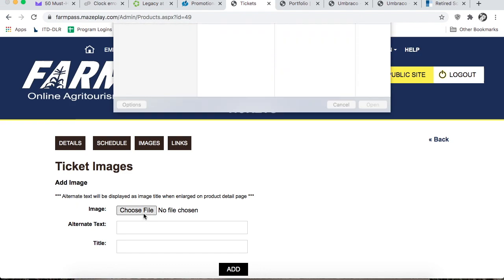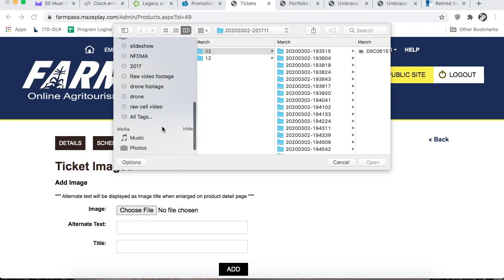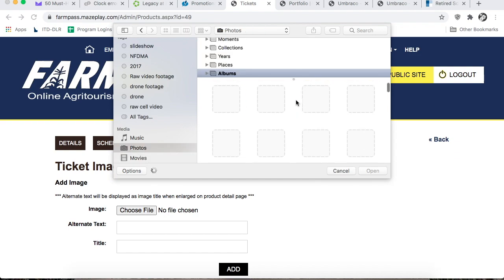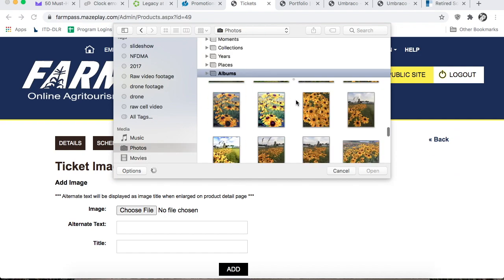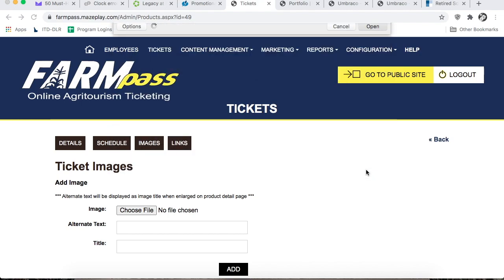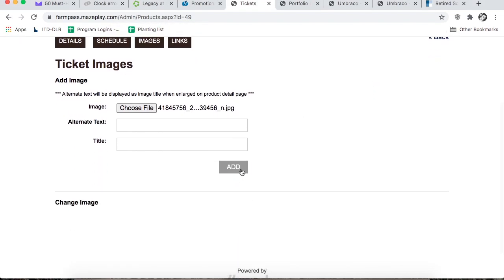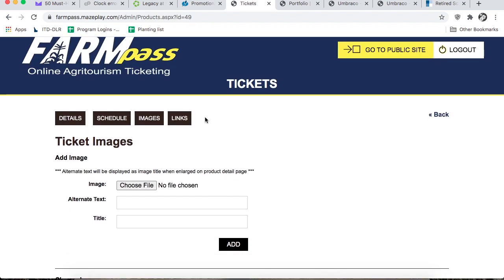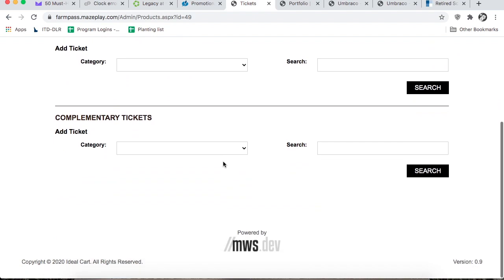Add Image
This video is about how to add an image to your ticket.